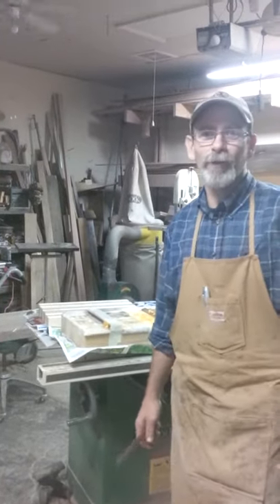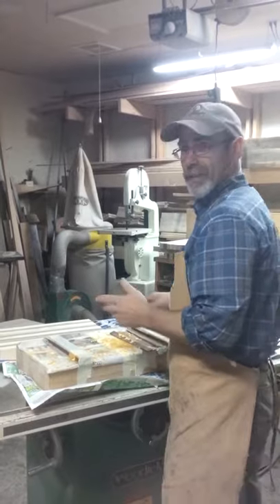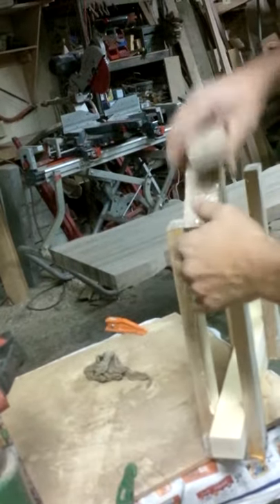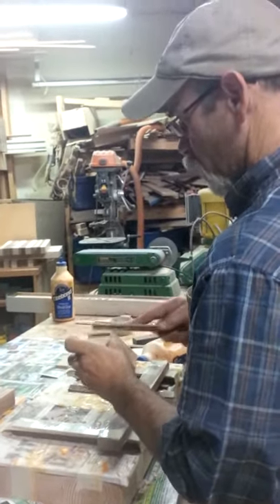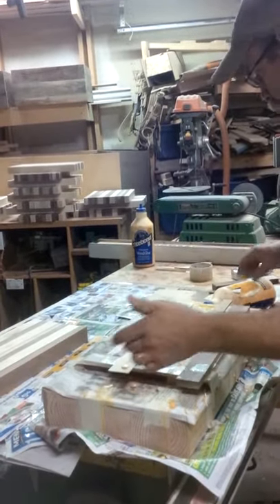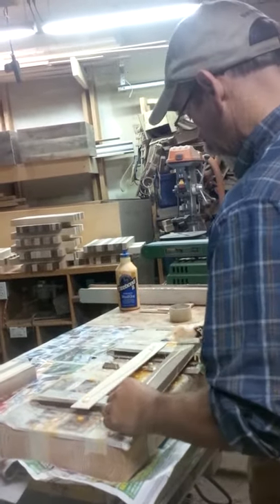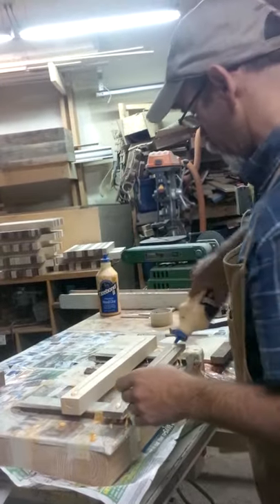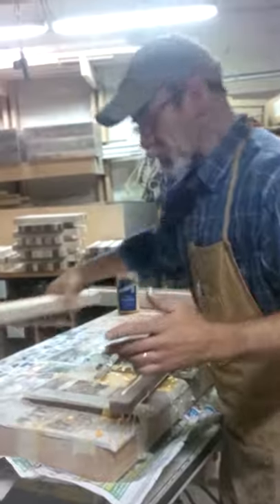Woodworking In The School Of Hard Knots!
Cutting boards process